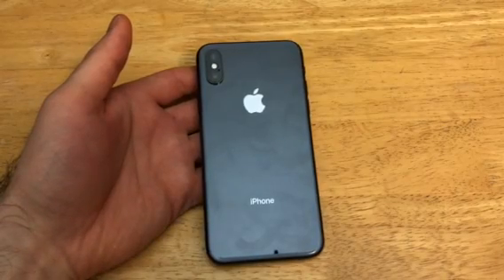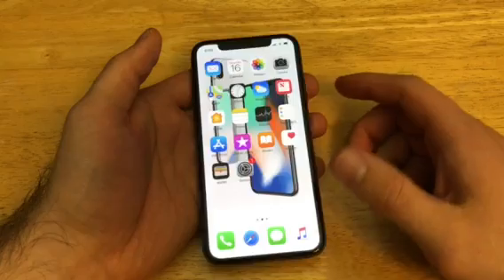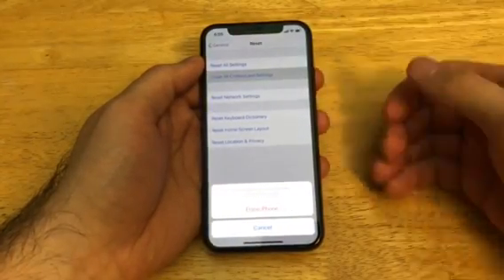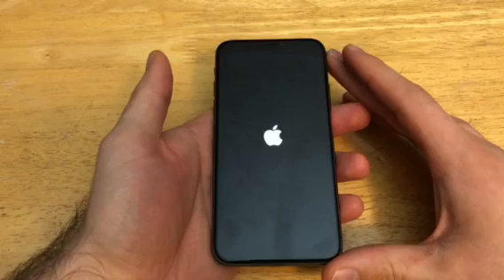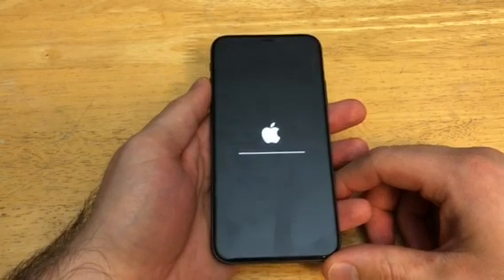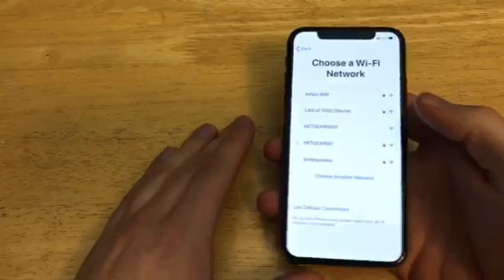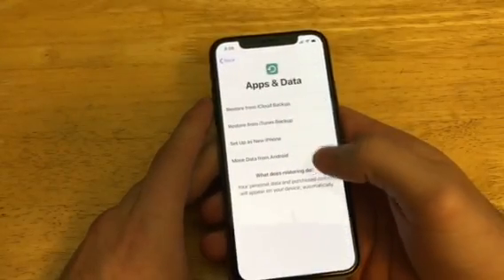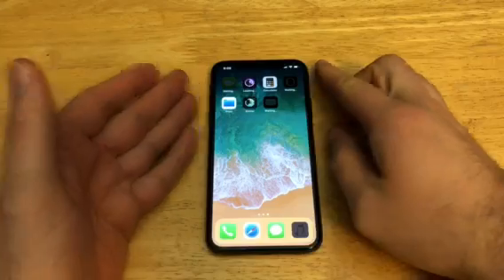Factory reset iPhone X, 8/ 8 Plus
How to factory reset iPhone X to its factory settings. This also works for the other iPhones like the iPhone 8 / 8 plus, 7 / 7 plus,  6s / 6s plus,  6 / 6 plus and the 5s, 5, 5c, and SE. Anything running iOS 11.